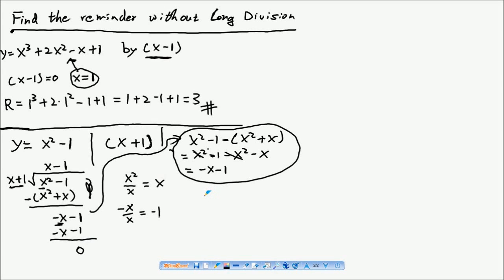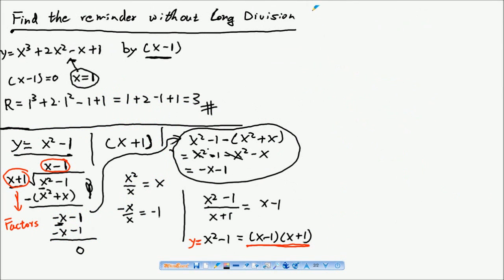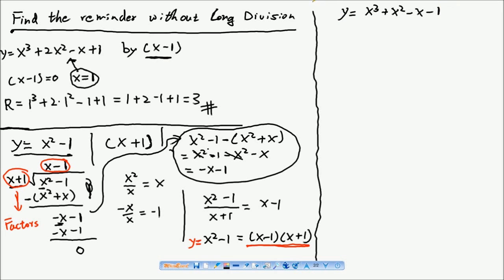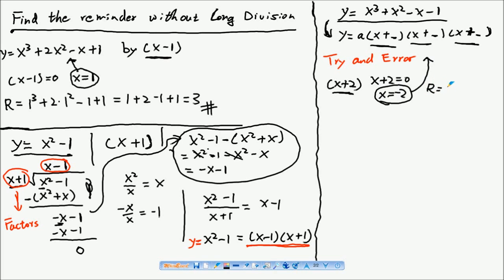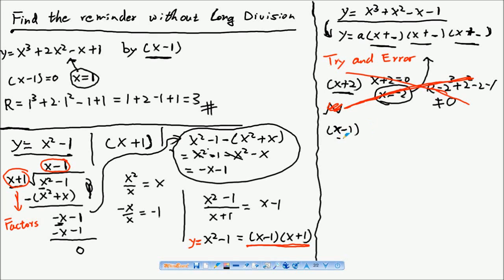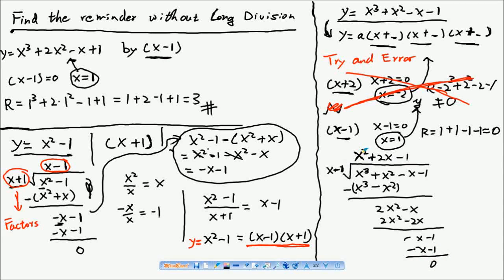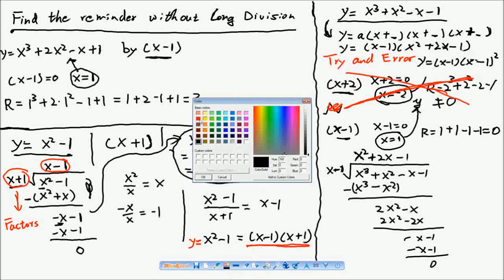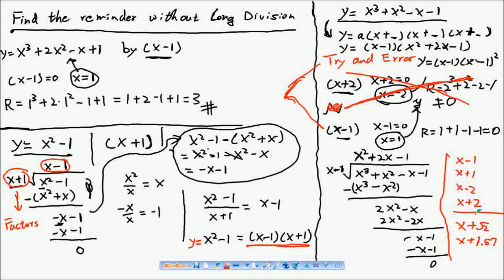VCE Maths Methods Unit 1 & 2 Video #34 Chapter 4 14 of 16